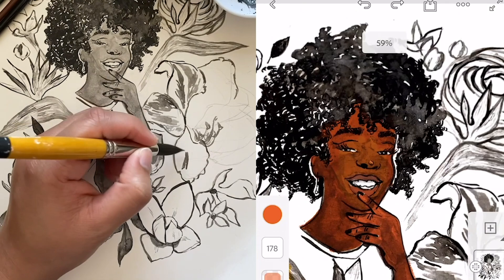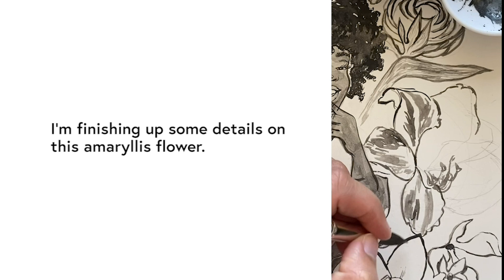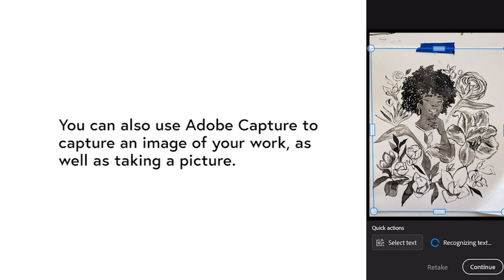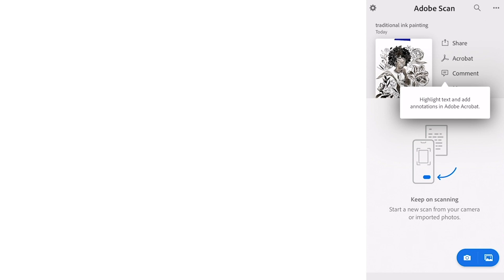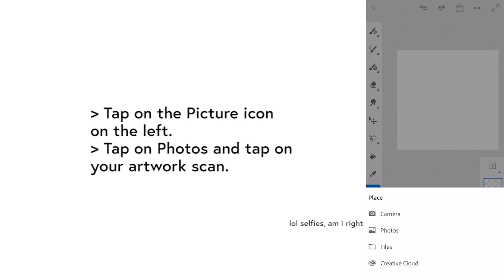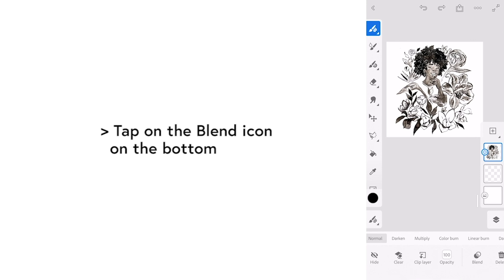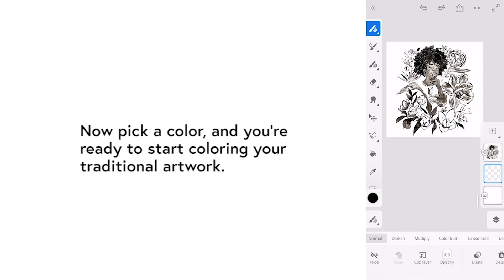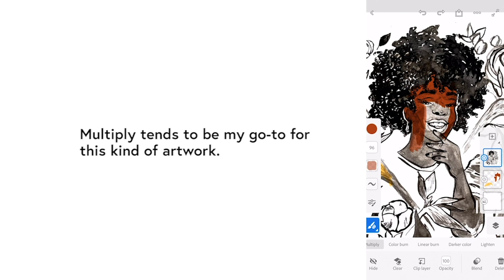From Ink to Pixels: Coloring Traditional Artwork Digitally in Adobe Fresco | Adobe Creative Cloud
Follow along with artist Gabi Zuniga to learn tips for coloring traditional artwork digitally in Adobe Fresco on the iPhone!